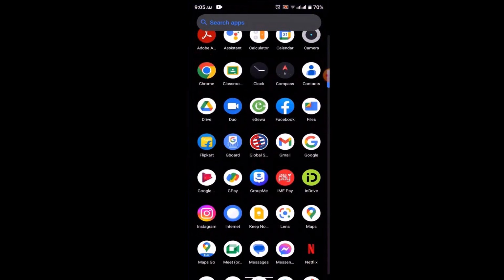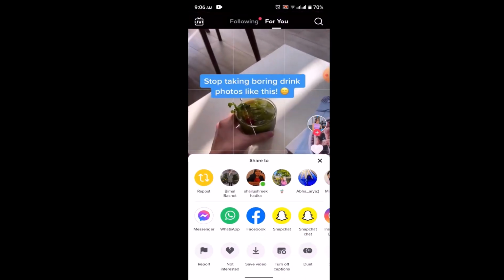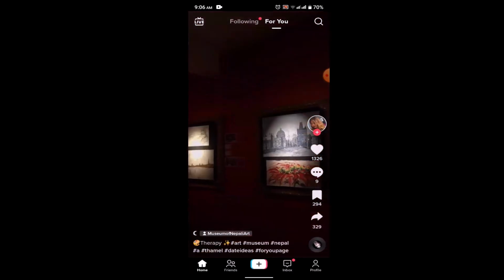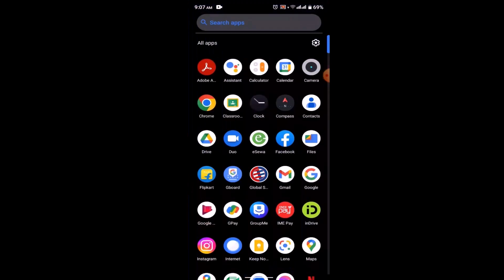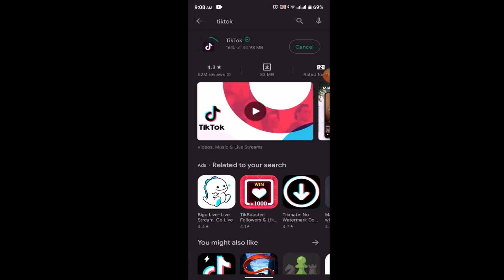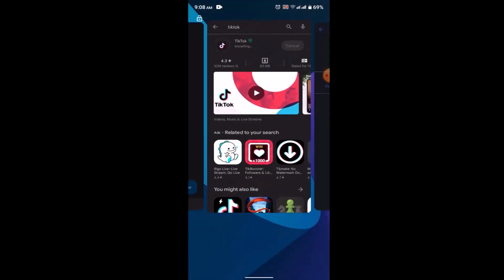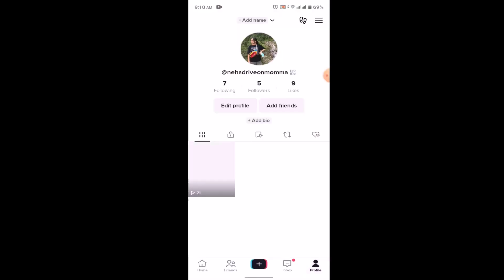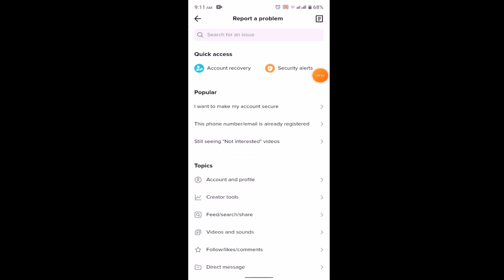Fix Repost Option Not Showing on Tiktok !! (Quick & Easy)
This video guides you in an easy step-by-step process to fix the repost option not showing on Tiktok.

Chapters / Timestamps
0:00 Intro
0:16 How to repost
0:33 Fix repost option not showing
2:14 Outro